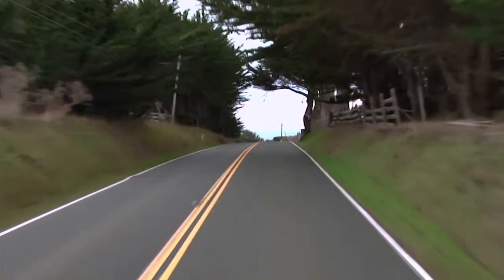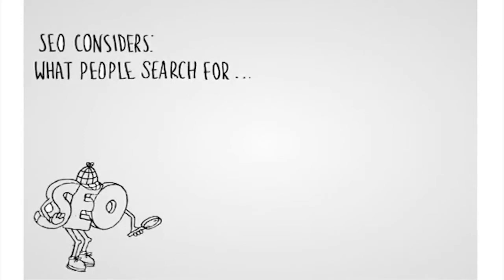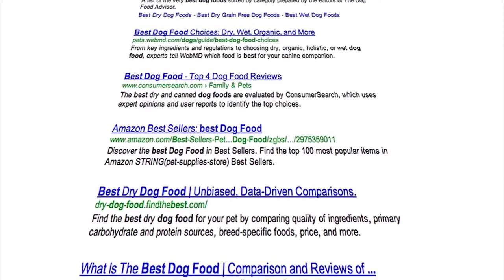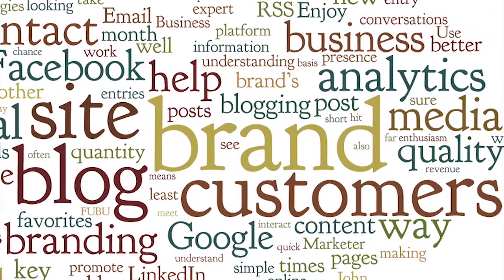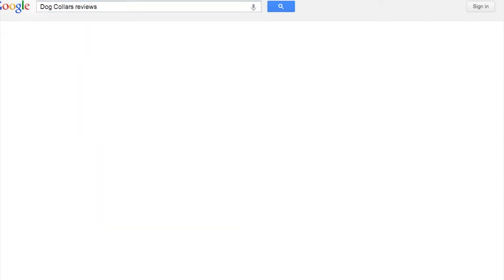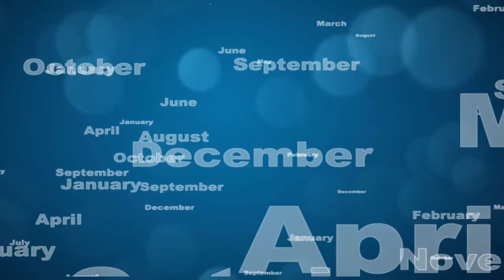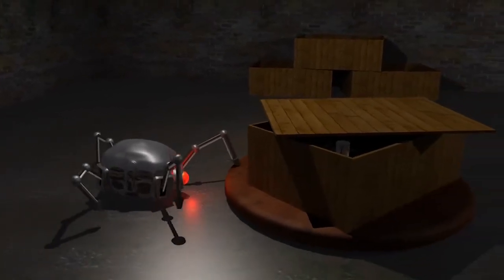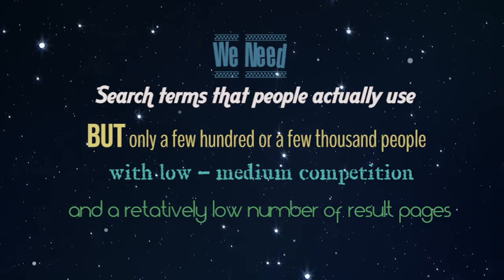SEO Keywords: An Introduction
This video provides an overview of the importance of keywords as part of any SEO strategy.  It will take you through how search engines look at keywords and then provides a basic theory for figuring out what to use  so you can more easily drive traffic to your site.   Part 2 will discuss the Google Keyword Tool and give practical advice.